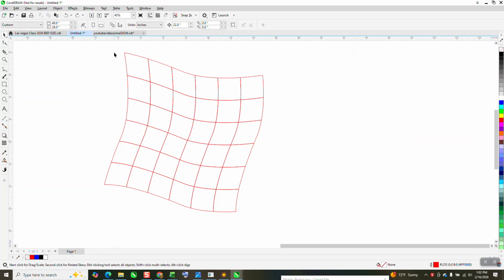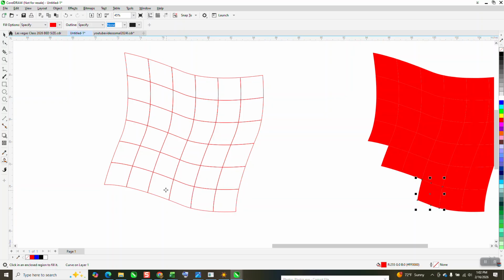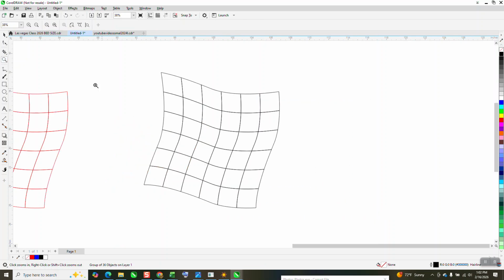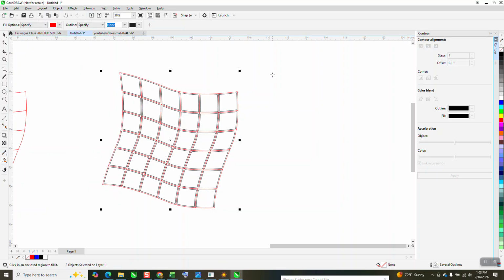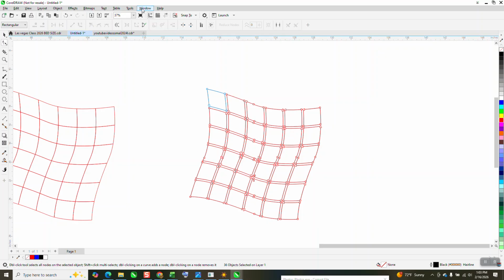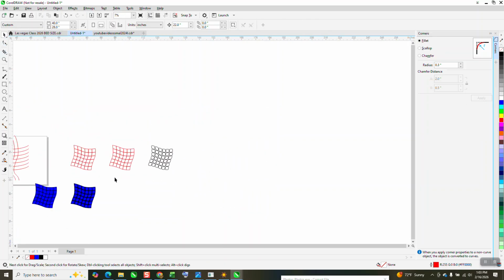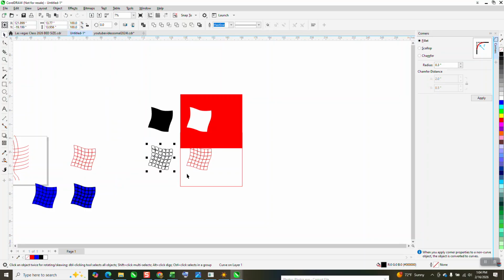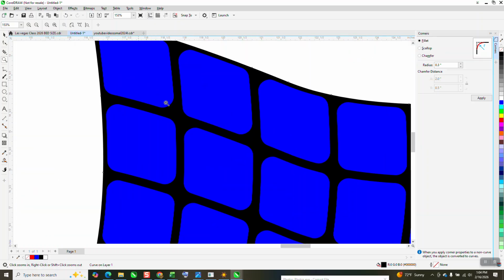Corel Draw Tips & Tricks Contour Problem and how to FIX Part 4